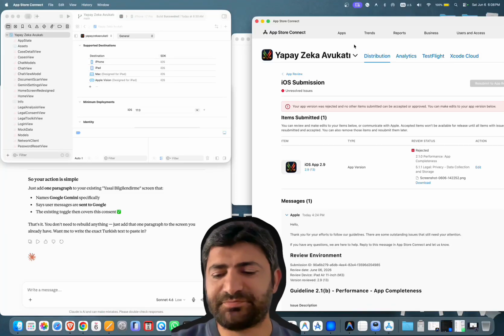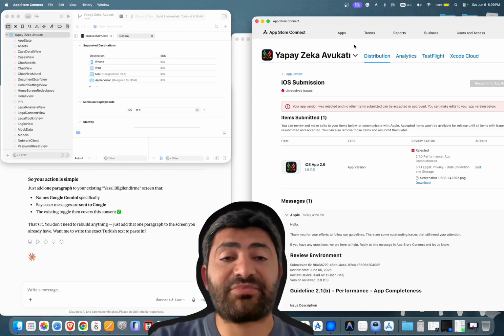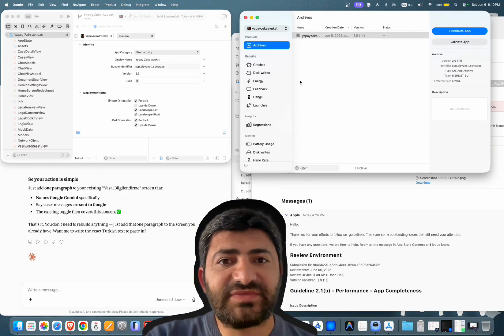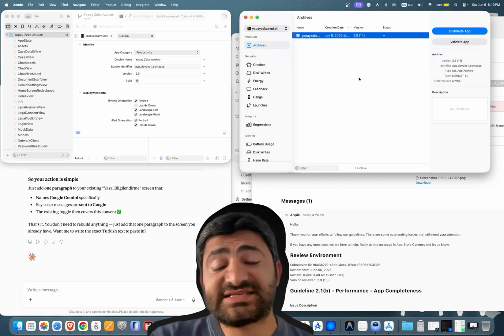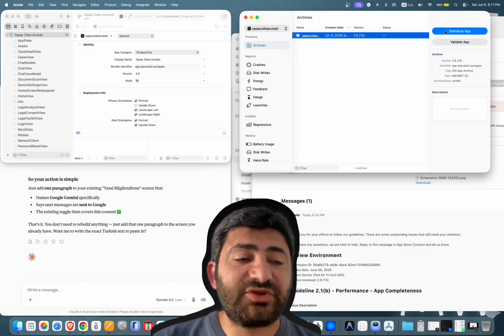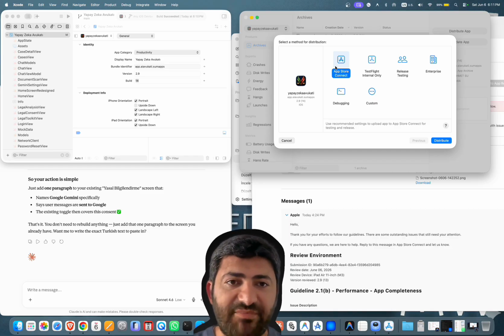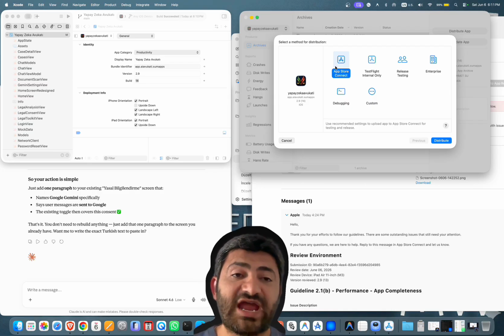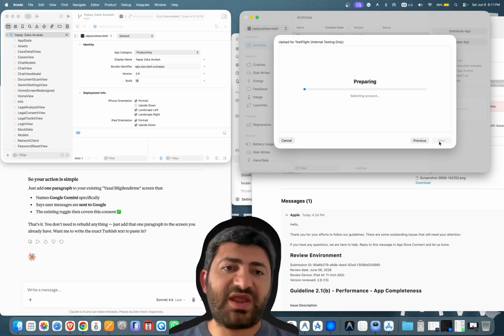How to send an app onto Testflight and the whole process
In this video, I walk you step-by-step through the process of archiving and sending your iOS app to TestFlight using Xcode and App Store Connect.

Testing your app with external or internal groups before submitting it to the Apple App Store is an essential step to catch bugs, fix flaws, and avoid getting rejected by Apple review! I also share some of my recent development challenges, including a recent computer repair story and learning to navigate App Store rejections.

Whether you are building a specialized app or learning the ropes of iOS deployment, this guide will help you understand the TestFlight process clearly.

💡 Tools & Mentions in this Video:
• Xcode & App Store Connect
• Claude AI & Codex (for development)
• Sivas Apple Technician: Kubilay Kaplan (Shoutout for fixing my machine!)